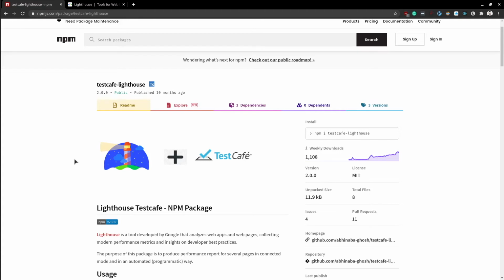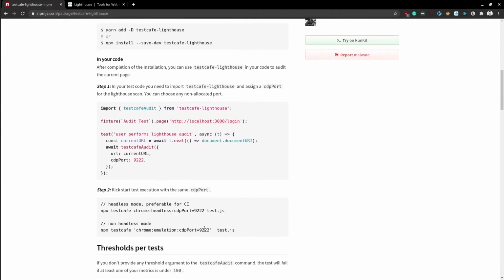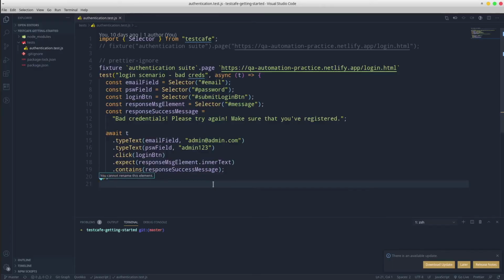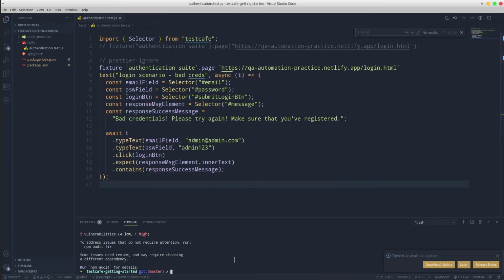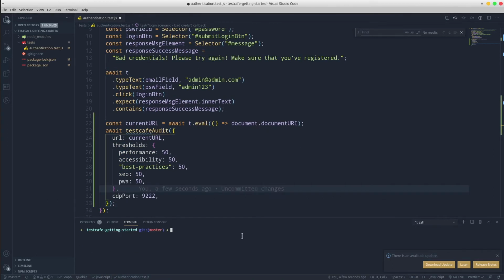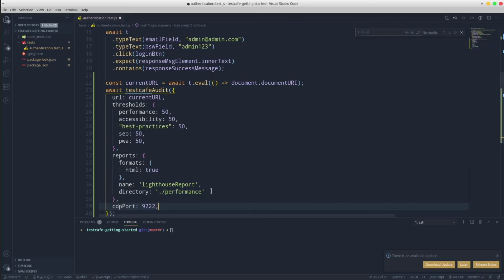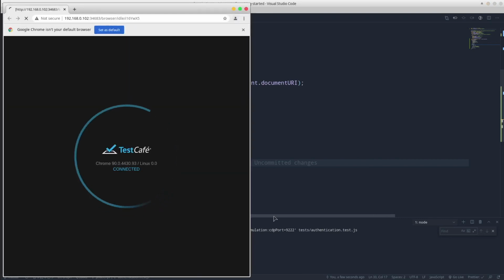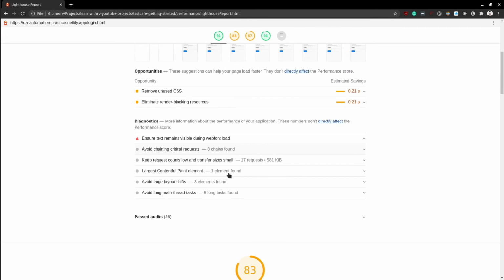How to use Google Lighthouse in TestCafe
This video is about testcafe-lighthouse NPM dependency. It integrates Google Lighthouse and TestCafe.